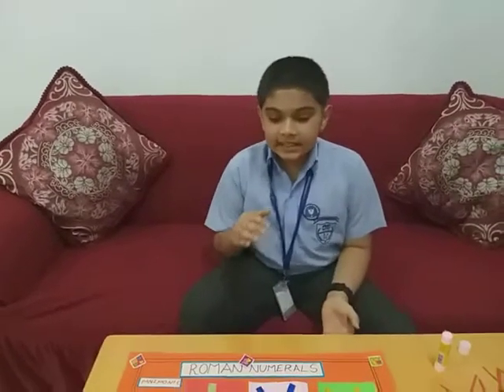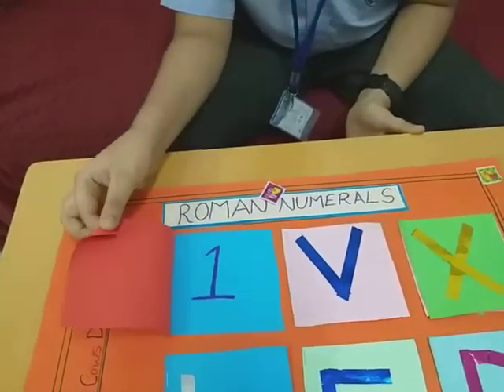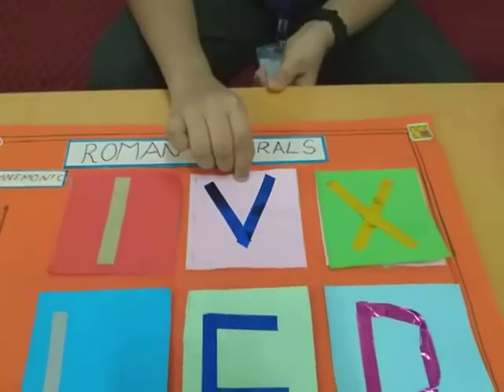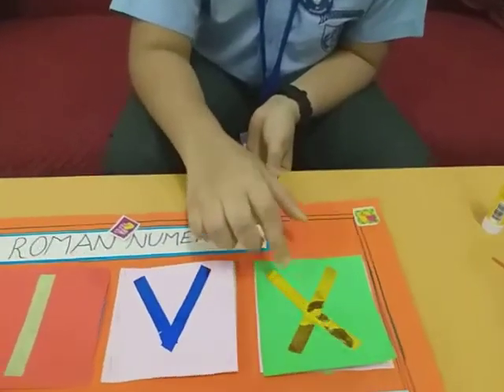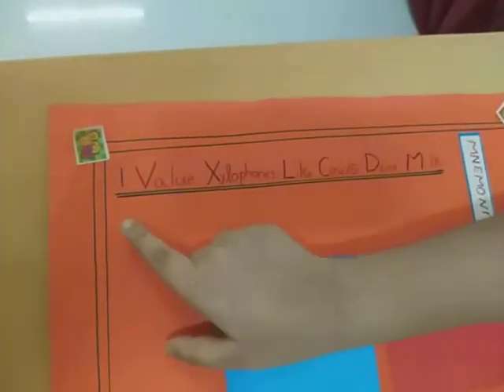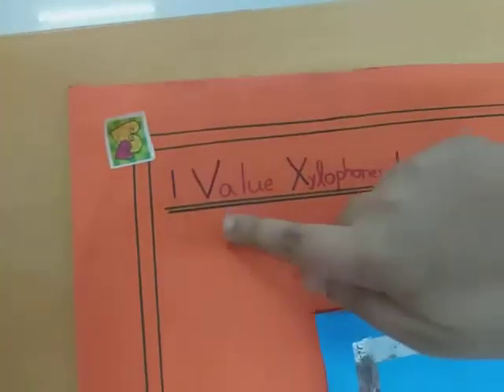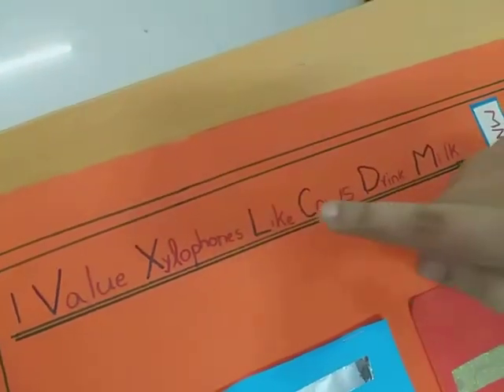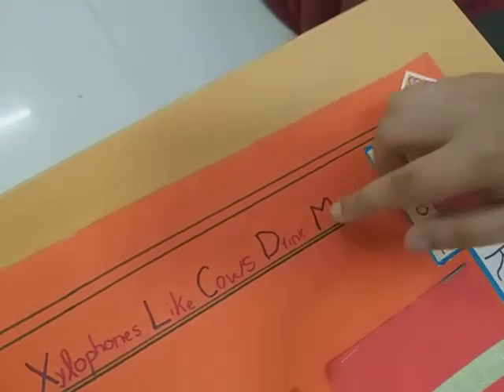Maths project Roman Numerals